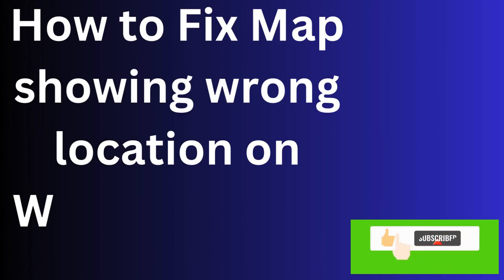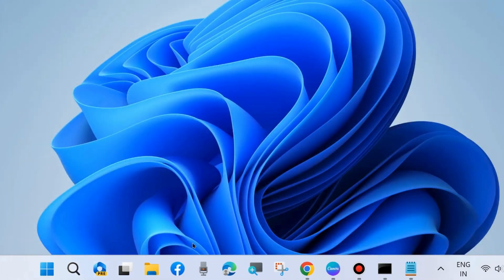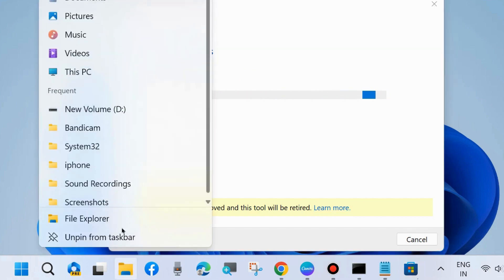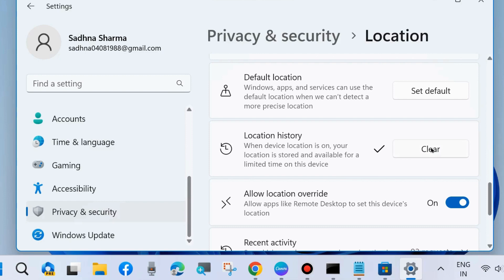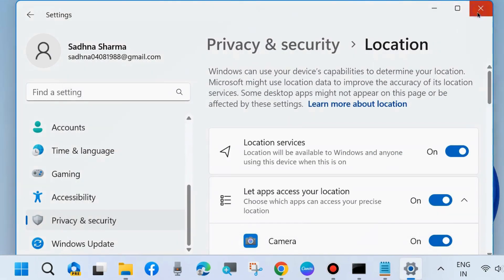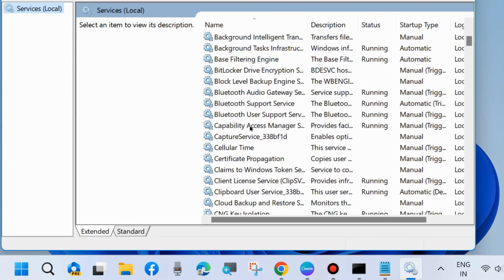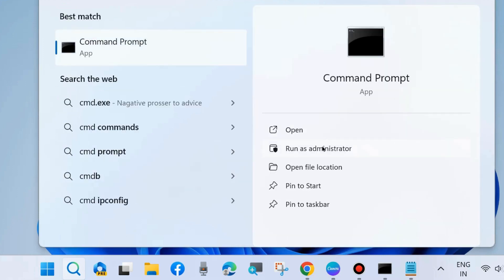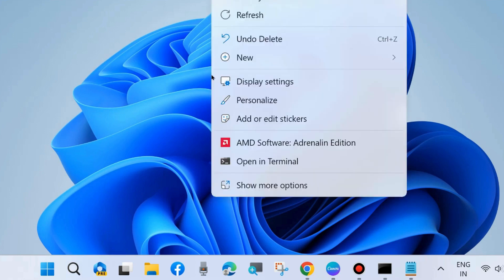Map showing wrong location on Windows 11 / 10 Fix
How to Fix Map showing wrong location on Windows 11 / 10

Fix error